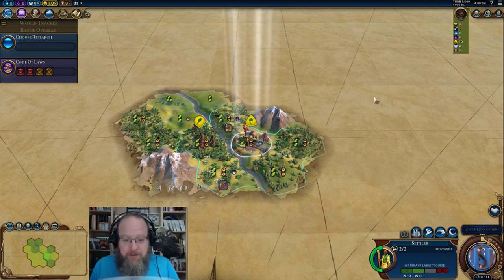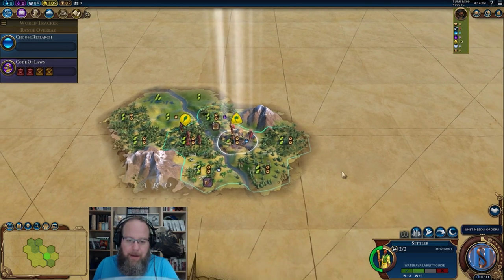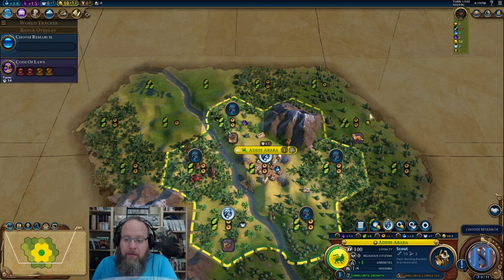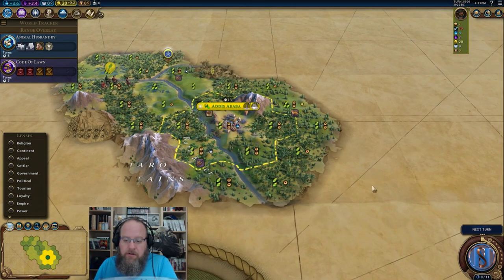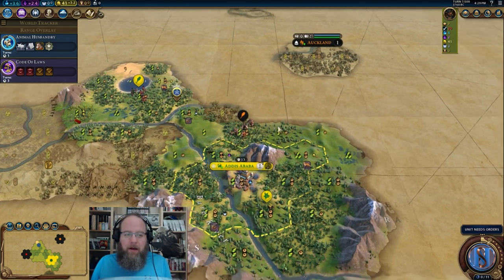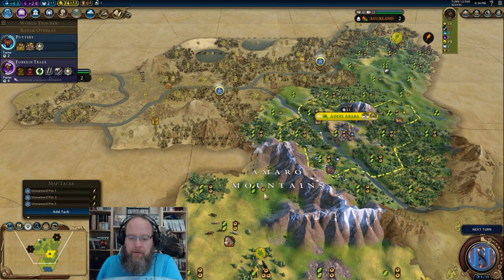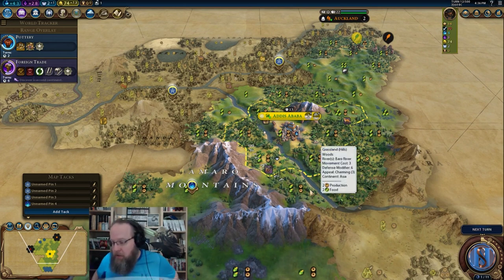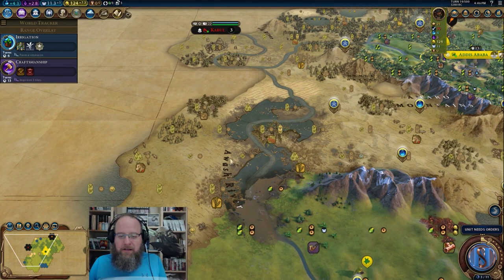Ethiopia First Look Gameplay! Civilization 6 - New Frontier Pass. Menelik review on Deity - Ep.1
The Ethiopia DLC Pack is out as part of the New Frontier Pass, featuring Menelik II of the Ethiopian Empire. This is a First Look at Gameplay which includes all of Ethiopia's outstanding synergistic abilities as well as the New Diplomatic Quarter district and the revamped envoy system. Sit back and enjoy the incredible faith/culture synergy as we push towards flight and attract tourists from around the world to our fabulous Rock-Hewn churches!!
Played on a small map with new world age setting. Deity Difficulty.

If you enjoyed this video please consider hitting that like button as it really does make a very big difference! You can expect Civ VI videos daily for the foreseeable future!

- And if you're a twitter person, you can find me